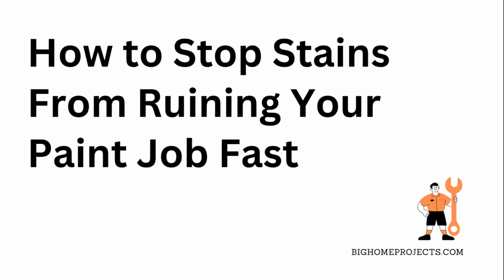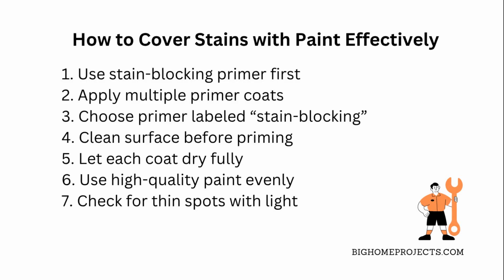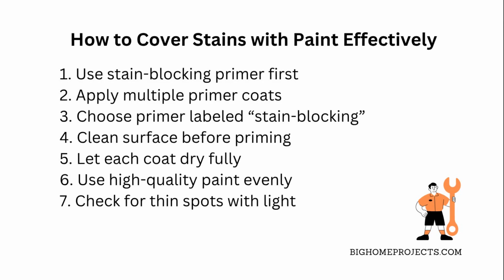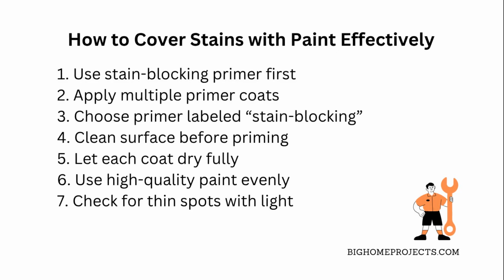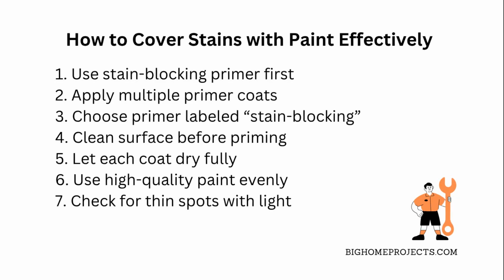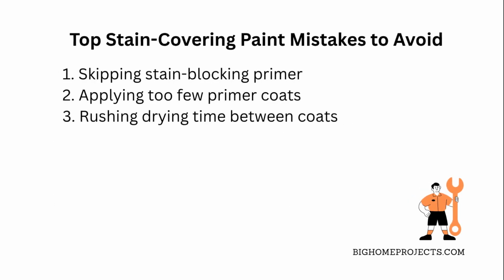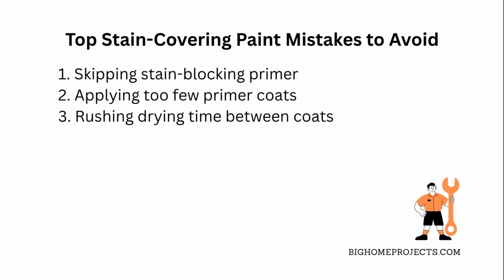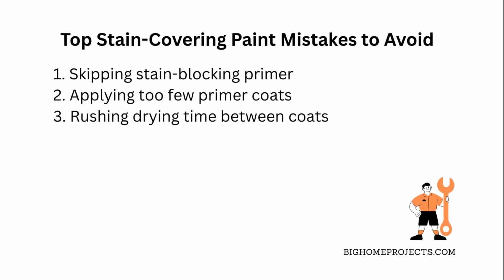How to Stop Stains From Ruining Your Paint Job Fast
Struggling with paint not covering stains properly? Learn how to use stain-blocking primer and multiple coats to effectively hide tough stains like water marks, smoke damage, and grease. This guide covers essential tips for prepping surfaces, choosing the right primer, and applying high-quality paint to achieve a flawless finish. Avoid common mistakes such as skipping primer or rushing drying times that cause stains to bleed through your paint job. Whether you are painting walls, ceilings, or furniture, these stain covering techniques will save you time and money while giving your space a fresh, clean look.

About Us